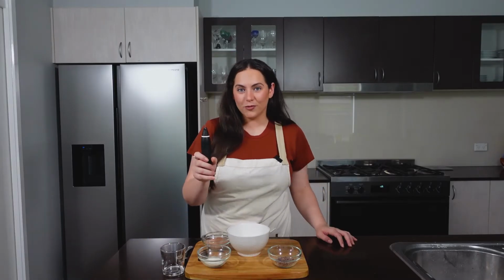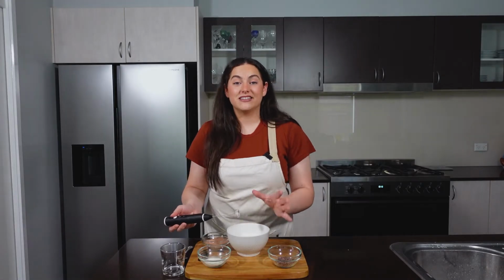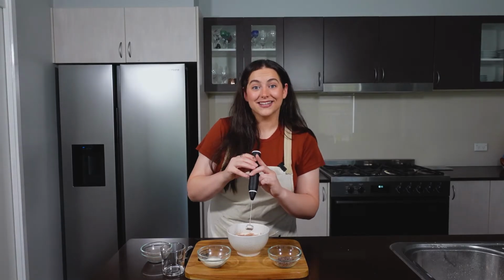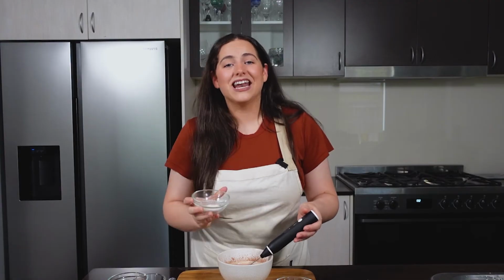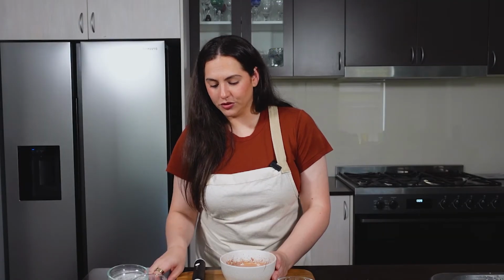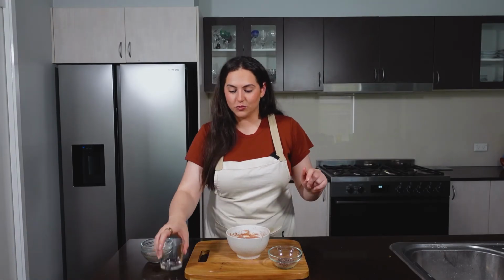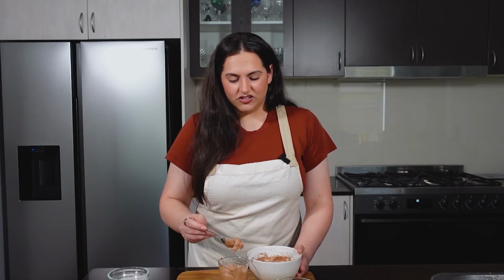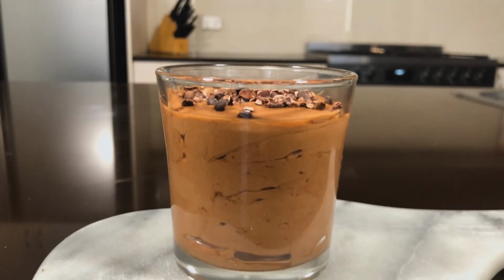2 Ingredient KETO Chocolate Mousse | Chocolate Mousse In 5 Minutes | Keto Protein Chocolate Mousse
This 2 ingredient keto chocolate mousse recipe is a delicious keto dessert that takes about 5 minutes to make. Plus, this keto chocolate mousse is loaded with protein! I created this low carb protein chocolate mousse recipe one afternoon after dinner. I wanted something yummy that was chocolatey, keto friendly, easy to make, and had lots of protein because I was under my daily protein requirements. I was hooked when I tasted this keto mousse for the first time! Now, as long as I have the ingredients in my home, I can have a keto dessert every night.

Ingredients:
- 1/2 Cup Heavy Cream
- 1 Serving of Chocolate Protein Powder - you can use other flavors to make different kids.
- 1 Serving of Collagen Peptides - optional

Portable Milk Frother
* I couldn't find my exact one but this is very similar and will do the same thing. Hope you enjoy yours as much as I enjoy mine!

The products I link on my channel are only products that I use or would use if I had access to them. Your trust means everything to me and I promise to keep your trust by only linking products that I believe in. Thanks for supporting my channel!